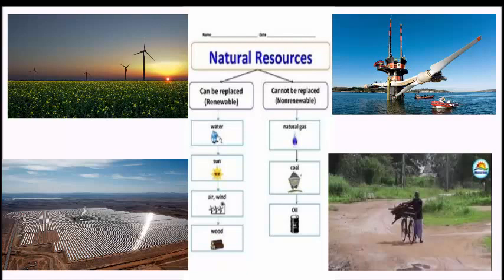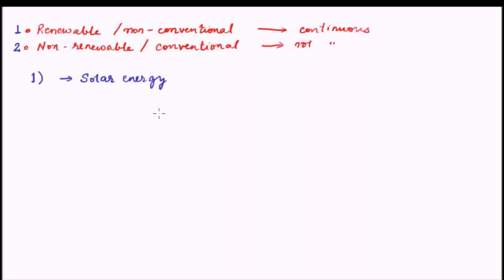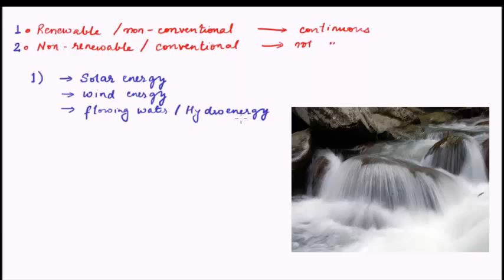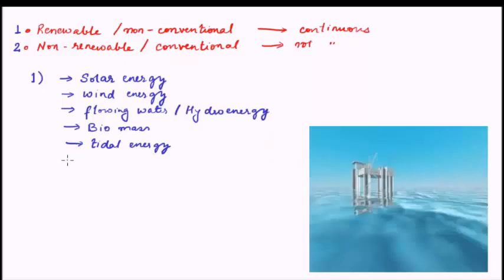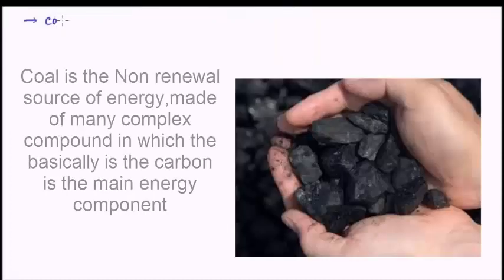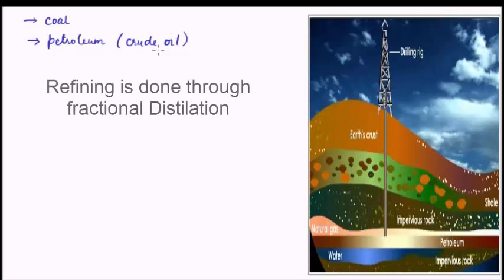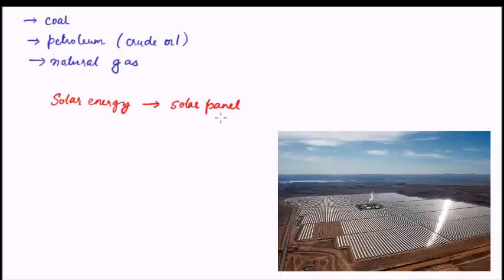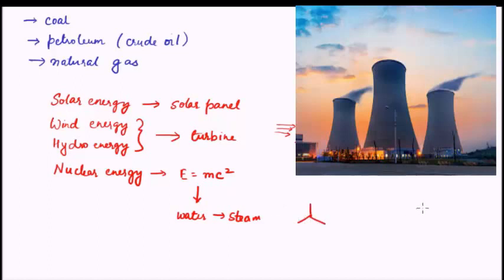Work, Energy and Power | Renewal and Non-Renewal Resources | Part 11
Renewable Resources:
  - Solar
  - Wind
  - Hydro
  - Biomass
 - Tide
 - Ocean
  - Nuclear

Non Renewable- Coal
                            - Petroleum
                            - Natural Gas.